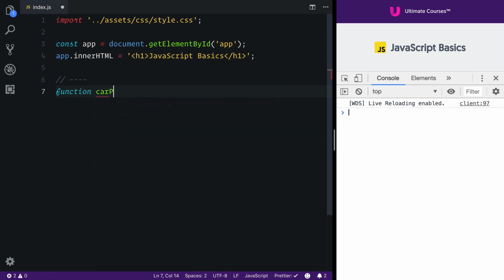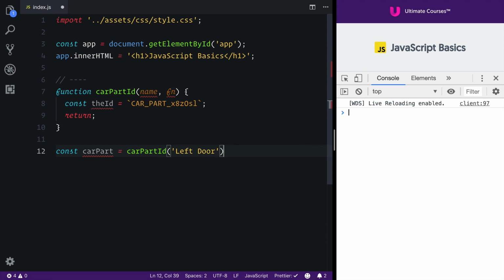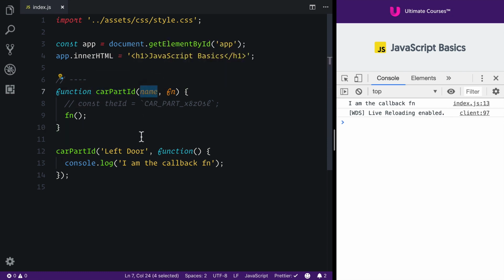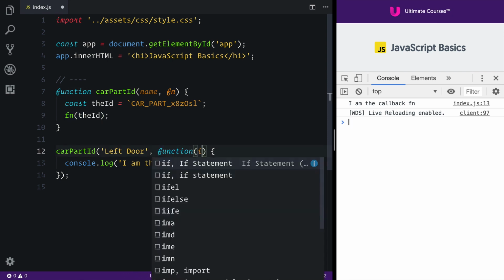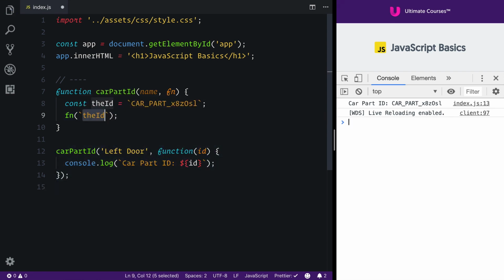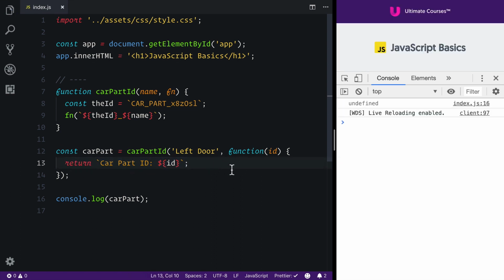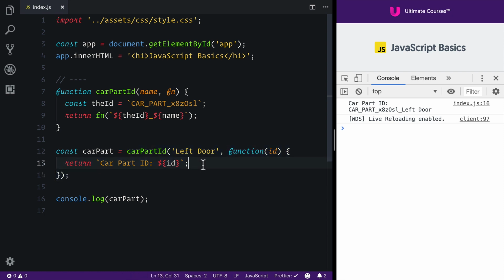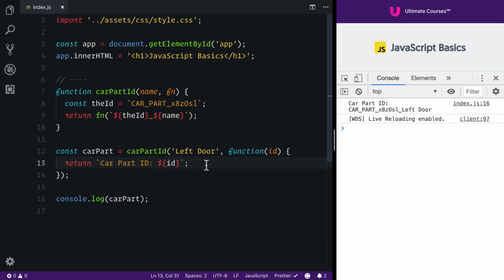Ultimate JavaScript Basics 32 - Functions In-Depth - Functions and Callbacks